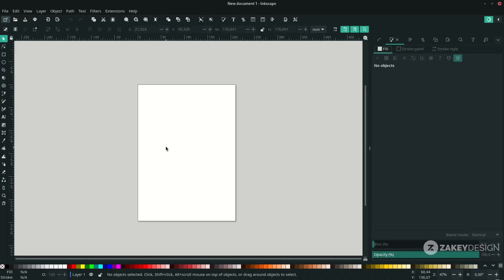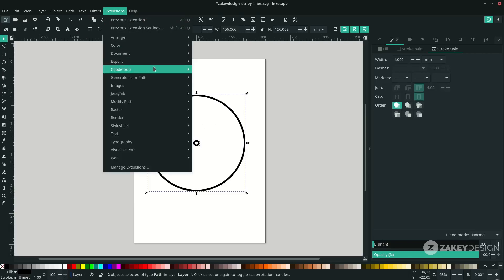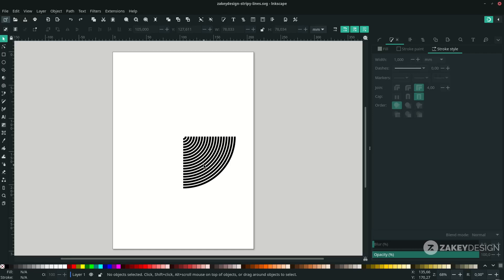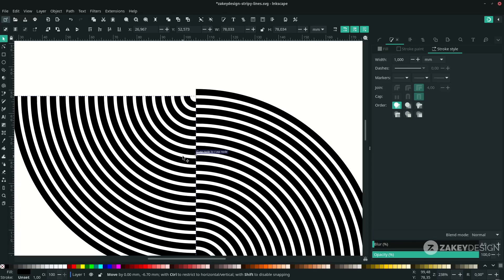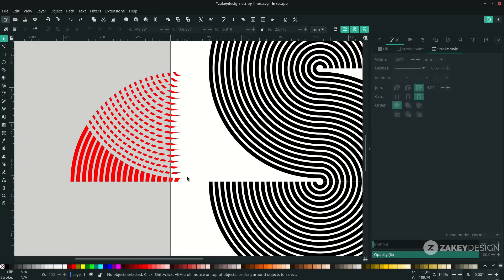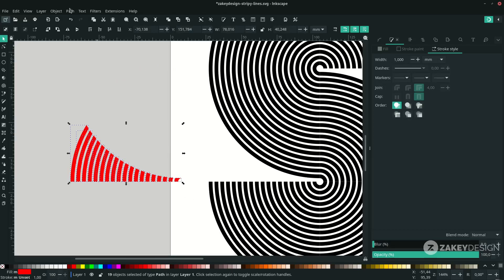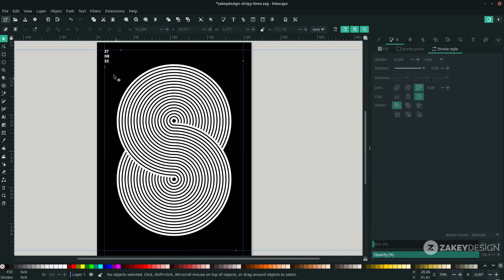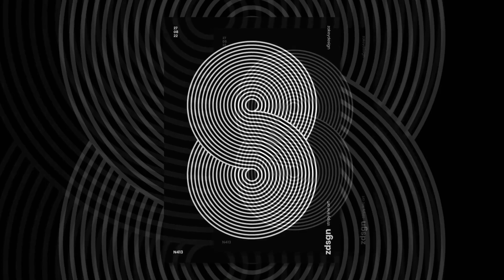Inkscape Tutorial: Create Geometric Stripy Lines Effect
In this tutorial, we will create the effect of a stripy line on Inkscape using the interpolate and path effects.

Timestamps:
01:17 How to use Interpolate Extension
02:48 Stripy Lines Effect
06:36 Adding text elements